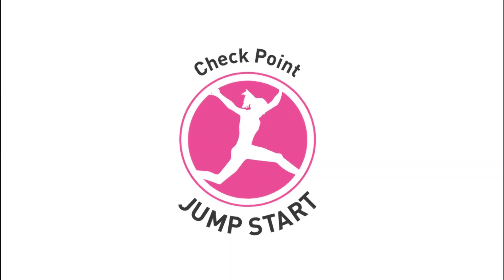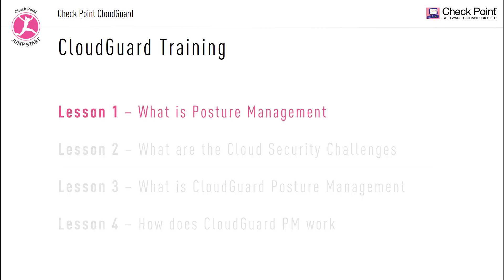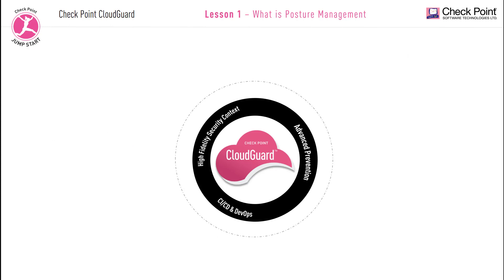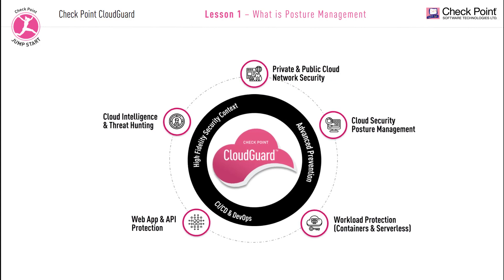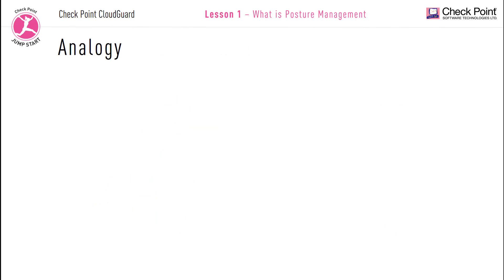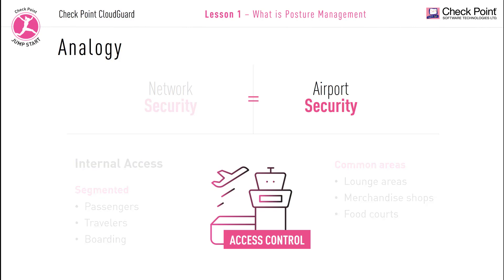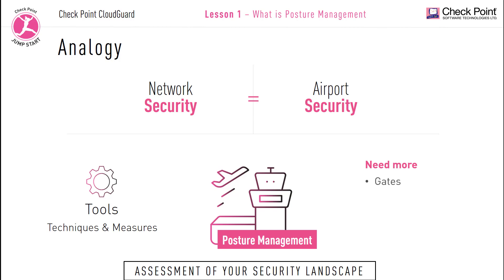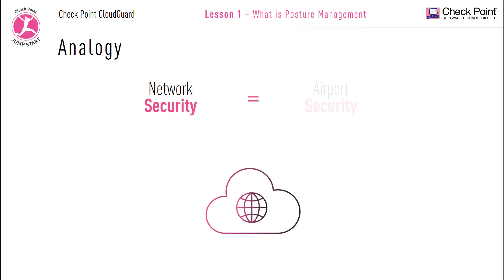Check Point Jump Start: CloudGuard Posture Management - 1 - What is Posture Management?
Check Point Jump Start: CloudGuard Posture Management

In this course, you will learn about what Posture Management is, why you need a Posture Management solution, and what makes Check Point CloudGuard Posture management solution the Global leader in Cloud Protection.

This course has these lessons:
Lesson 1 - What is Posture Management?
In this lesson, we will learn what posture management is, why you would need a posture management solution, and how a posture management solution will be used to secure your assets in the cloud.

Lesson 2 – What are the Cloud Security Challenges?
In this lesson, we will look at key cybersecurity challenges customers face when they move their assets into the cloud and how a posture management solution can help address these challenges.

Lesson 3 - What is Check Point CloudGuard Posture Management?
In this lesson, we will discuss the Check Point CloudGuard Posture Management solution and why it is the global leader in cloud protection.

Lesson 4 - How does CloudGuard Posture Management Work?
In this lesson, we will break down how CloudGuard Posture Management works, how it functions, and how to get started.

Lesson 5 – CloudGuard Posture Management Course Summary
In this lesson, we are going to summarize the CloudGuard training course

Lesson 6 – Posture Management Demo Lab
This final lesson is a demonstration Lab. We are going to go over the CloudGuard Console interface and navigate through the main key topics discussed in the lecture videos.